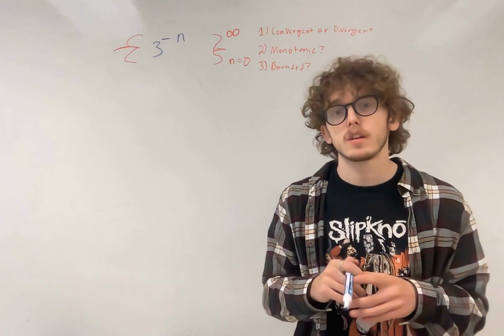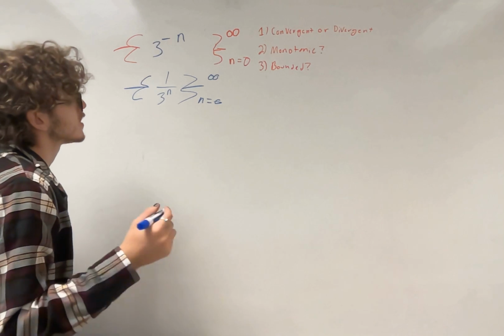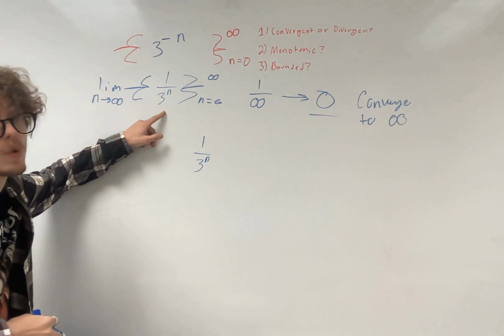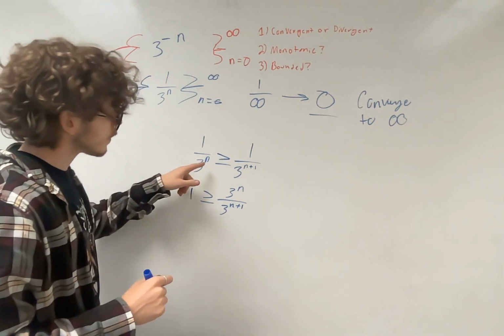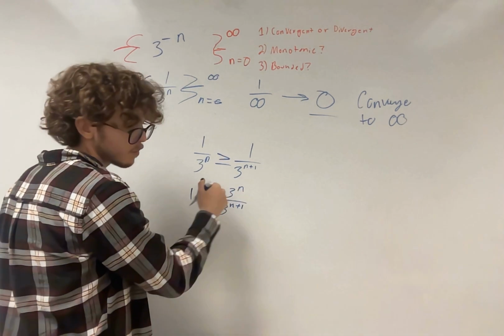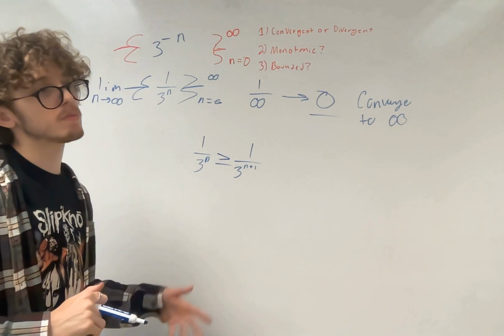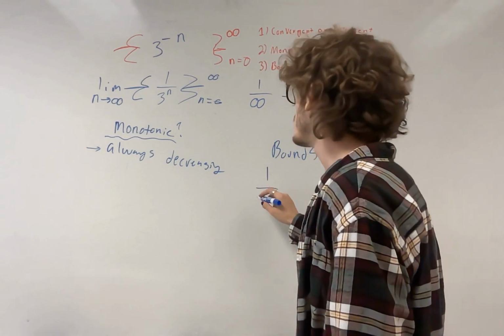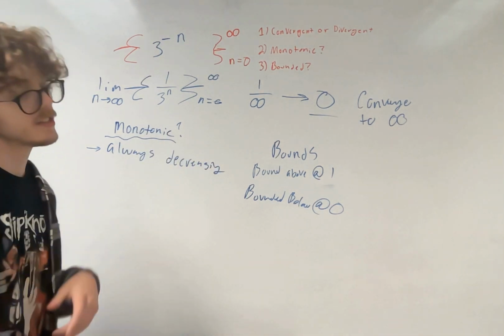More on Sequences Problem 3 Paul's Math Notes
3. Determine if the following sequence is increasing, decreasing, not monotonic, bounded below, bounded above and/or bounded.

{3−n}∞n=0